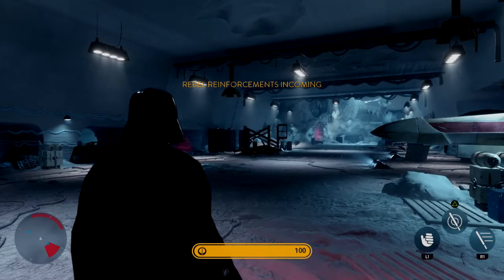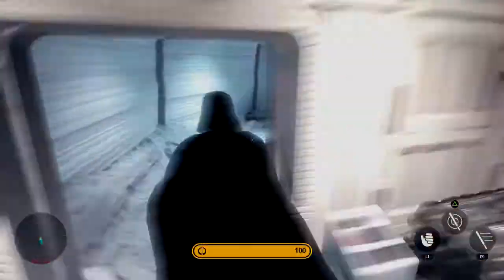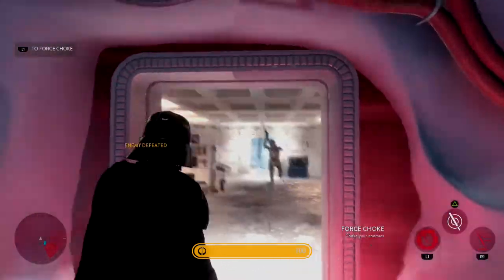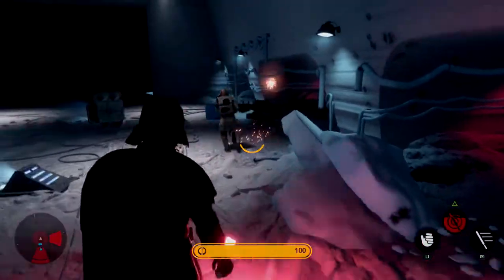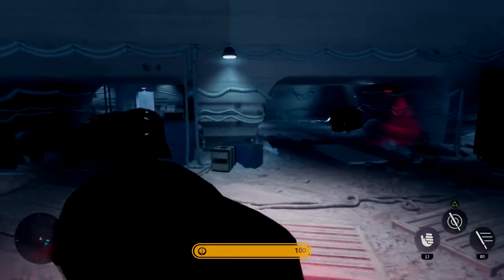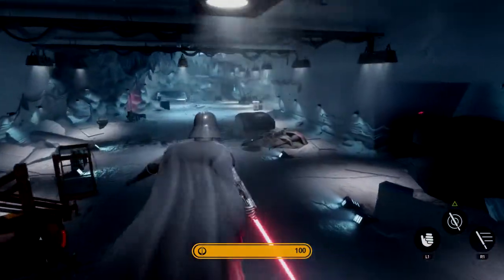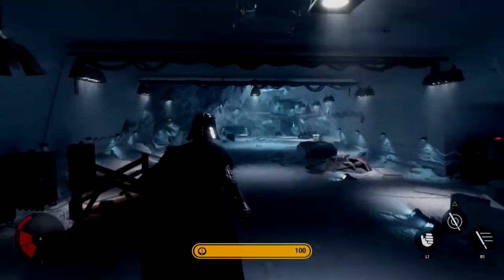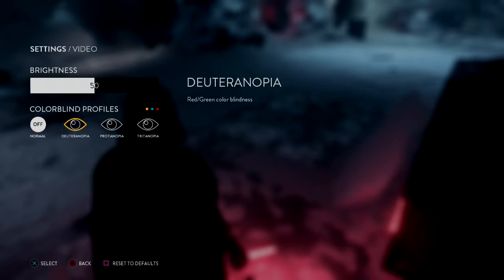Let's Play Battlefront 3 - Episode 1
Hey how's it going guys and welcome to my 6th LP of Battlefront 3!  Here we just have some gameplay as Darth Vader while waiting for the game to install.

MassiveG, For The Replay, and StoneMountain64 helped inspire me to make an LP of this!

Believe it or not, this is just gameplay while installing the game though!  Amazing!

Also, just to sum up the video, we play the new battlefront 3 game in a survival mode in Hoth.  Here, we get to use Darth Vader to defeat the rebels with the help of some minions.  However, all of this awesomeness is only here to stall until the full installation of the actual game!